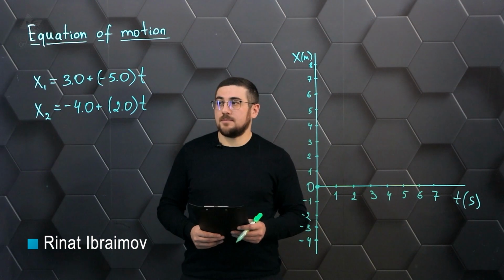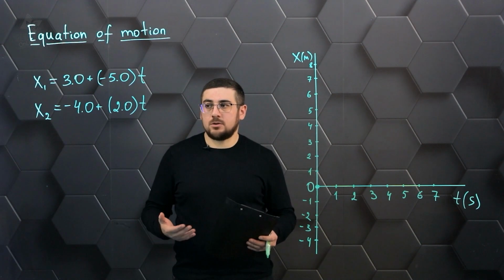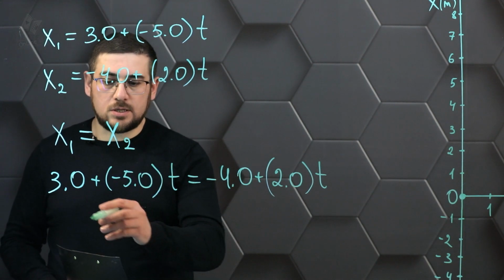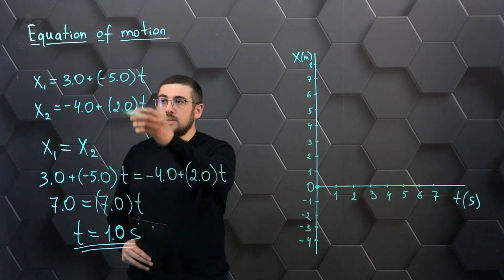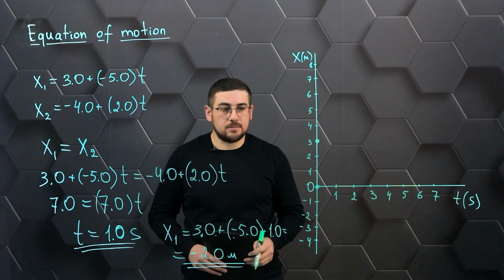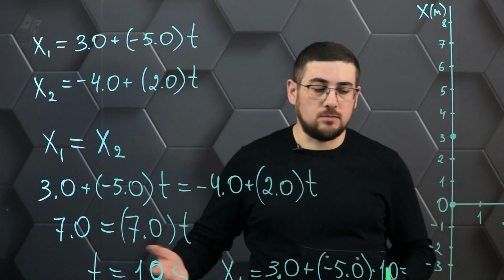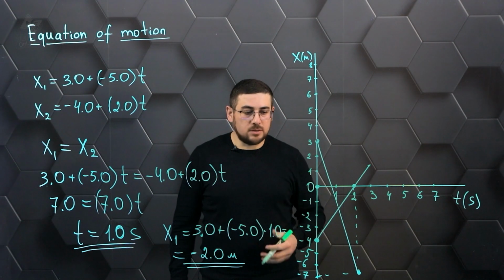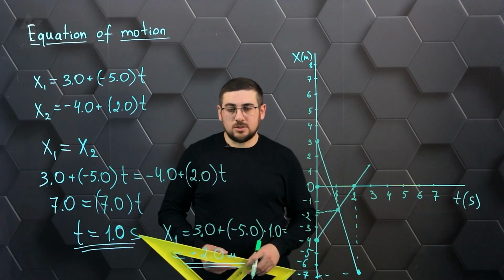Equation of motion. Part 2.